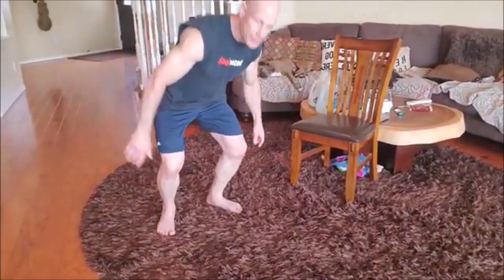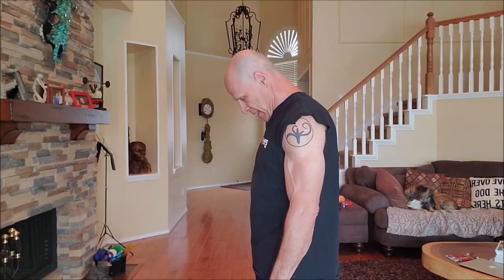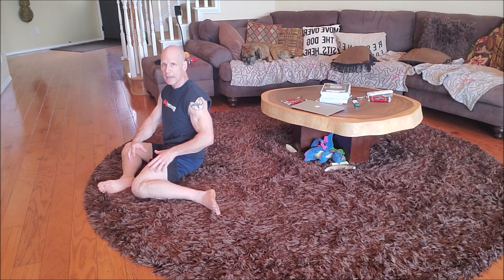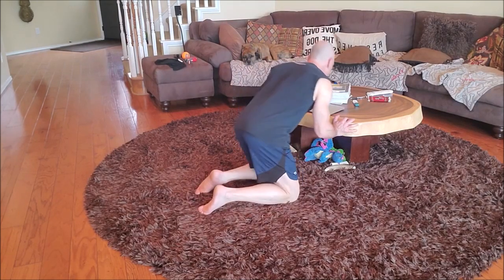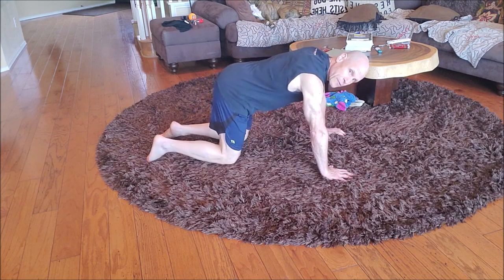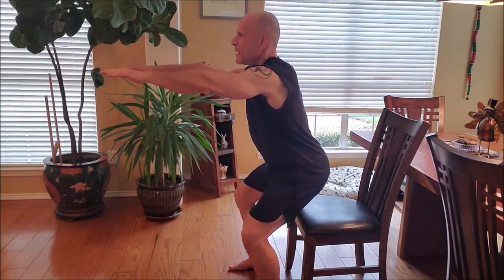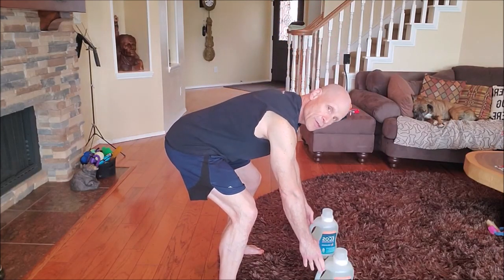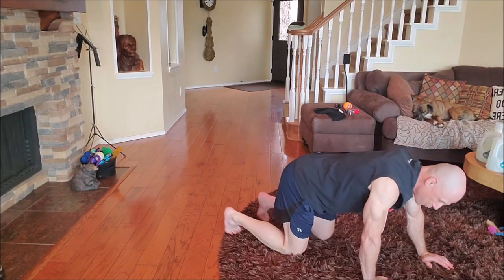Home Exercise Program - Dr. Steven Horwitz, D.C.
The Video Content is not intended to be a substitute for professional medical advice, diagnosis, or treatment. Always seek the advice of your physician or other qualified health provider with any questions you may have regarding a medical condition. Never disregard professional medical advice or delay in seeking it because of something you have read or seen on the Video.

Dr. Steven Horwitz, DC hereby disclaims any and all liability to any party for any direct, indirect, implied, punitive, special, incidental or other consequential damages arising directly or indirectly from any use of the Video Content, which is provided as is, and without warranties.